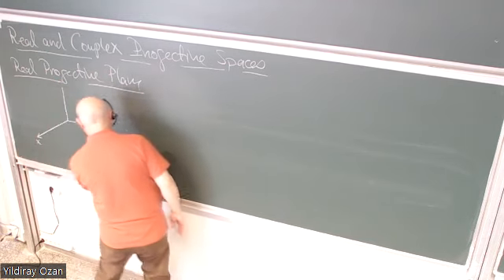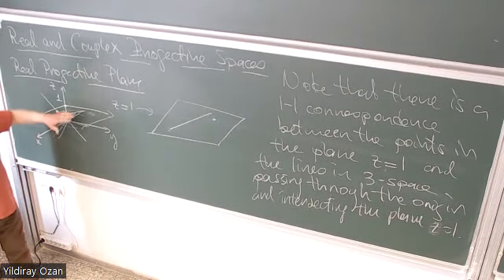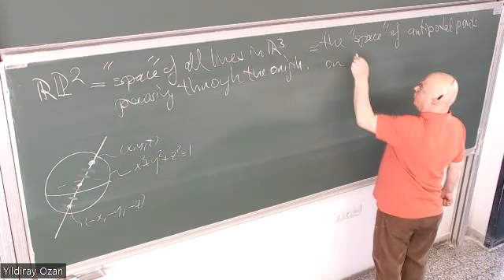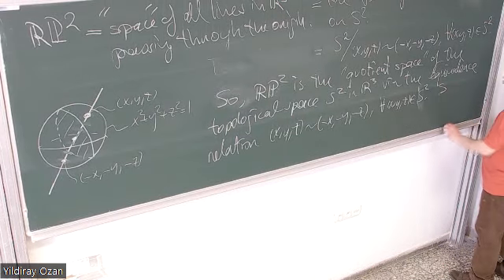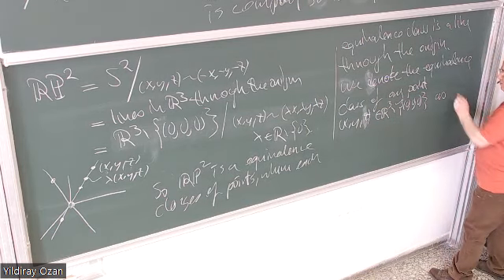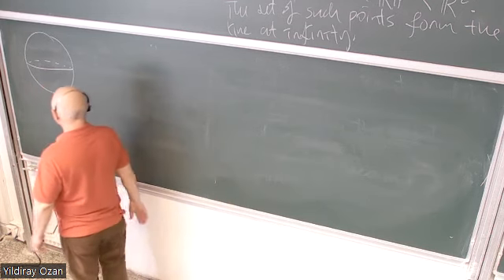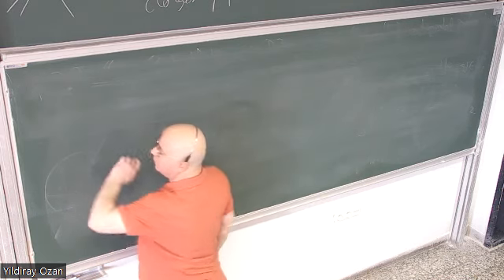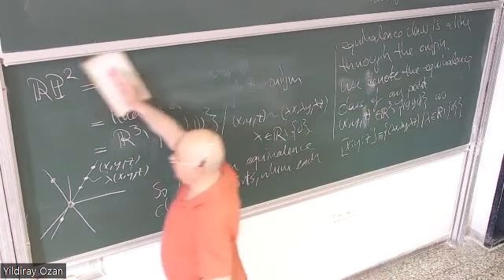Math476-1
Introduction to Projective Plane-1